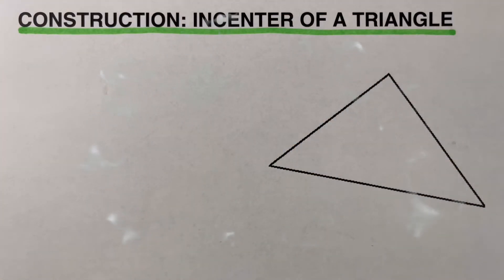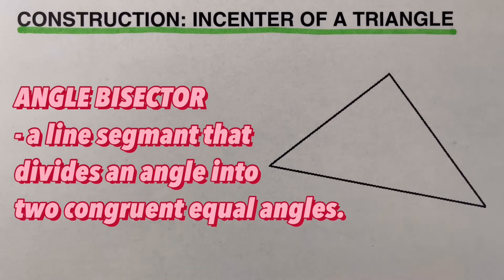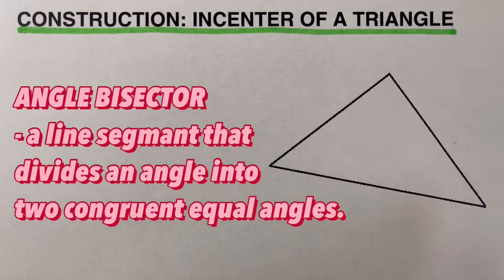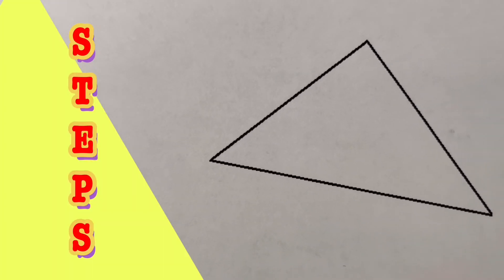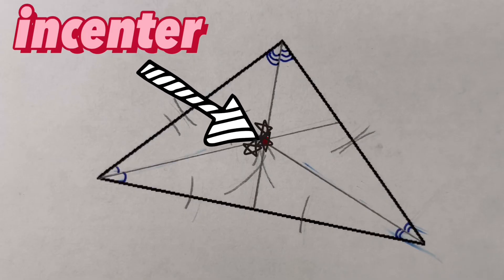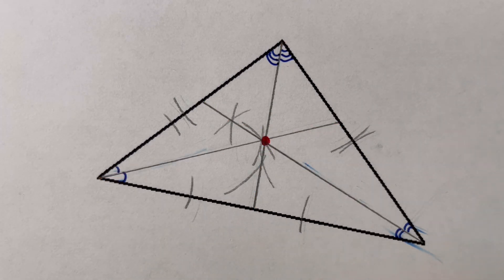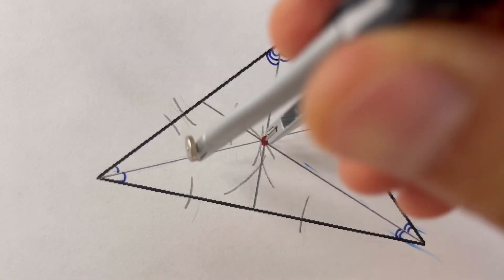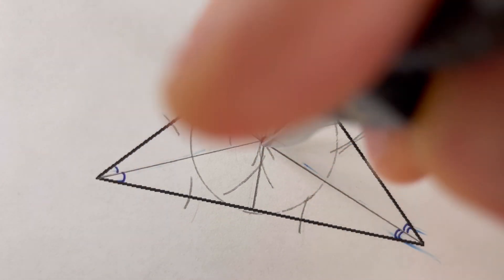How to Construct an Incenter of a Triangle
This video will show the step by step method on the construction of an incenter of a triangle using compass and ruler